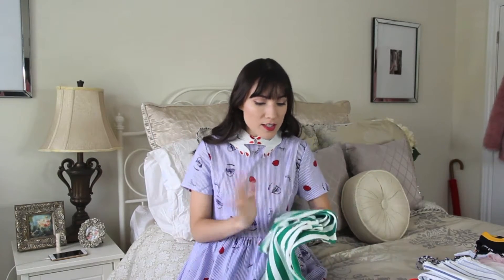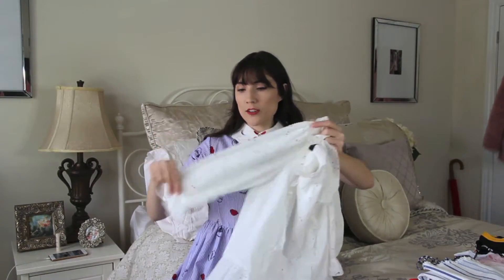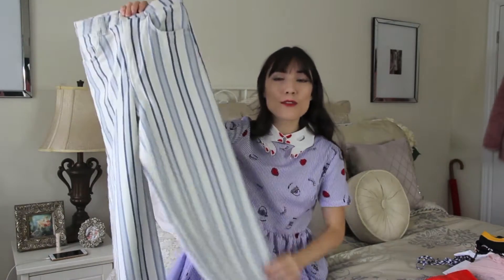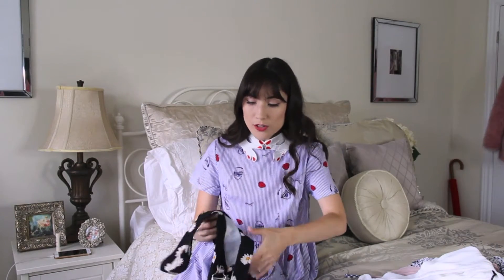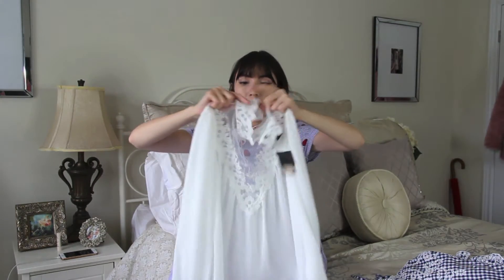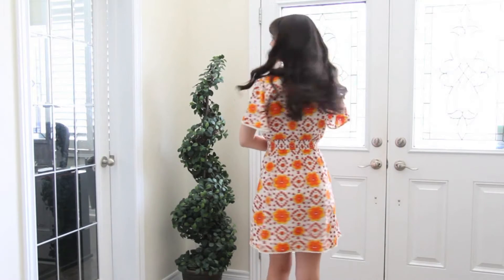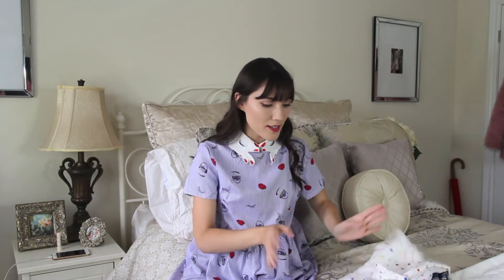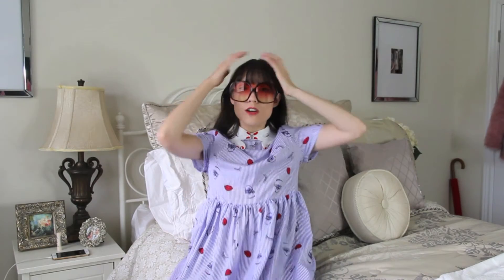July Haul - Zara, F21, Thrifted and more! | Carolina Pinglo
My July Haul is here! As you know I love filming hauls, that and lookbooks are probably my favourite videos to film ! But this time around I had such a hard time filming and editing this video, I mentioned to you guys that I had purchased a Microphone to improve the audio quality but it looks like I might have to buy a new camera because mines to old to set up all the proper settings for it to sound nice. So until I do some further research and make a decision the audio will sound like this...and we will still be hearing my hyperactive neighbour mow his lawn. Normally I have no issues with lighting but since my primary source of light is the sun, The lighting is a bit all over the place because a storm rolled in out of nowhere (Good thing my neighbour was watering his grass even tho it had already started raining) I had many other issues while editing because technology... are any of us ever up to date with technology and updates? Did I ever tell you about the time I tried to watch a dvd but couldn't because I needed to do an update my dvd player. DVD PLAYER... That has no internet connection!! Anyway... Happy thoughts.. lets focus on the clothes ! Found so many great pieces this month at really affordable prices... but due to the nature of the end of season sales most of it is no longer on the websites :( Definitely check your local stores to see if you can find a piece i mentioned because sometimes you'll get lucky and find it ! As for the items I could find I linked them down below !

ZARA
- No longer listed online, but check whats left of the sale at your local Zara!